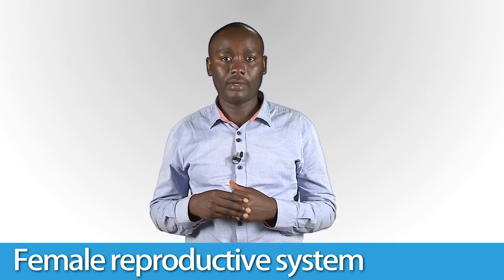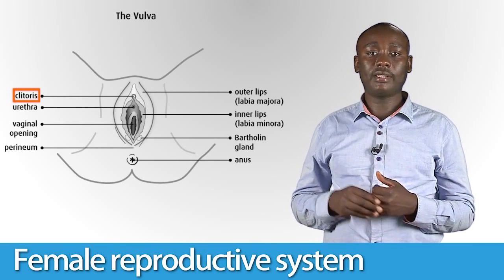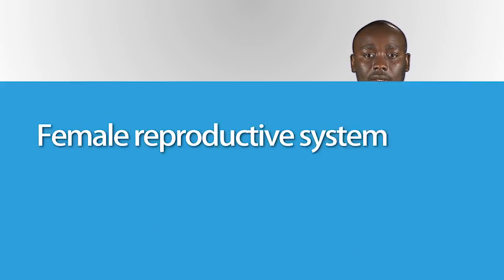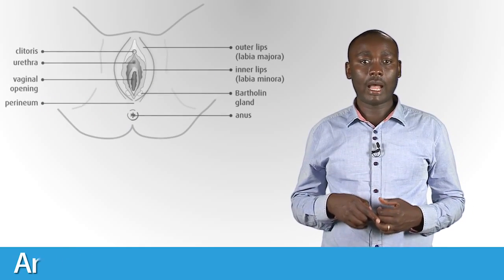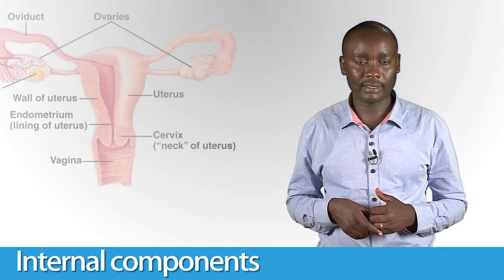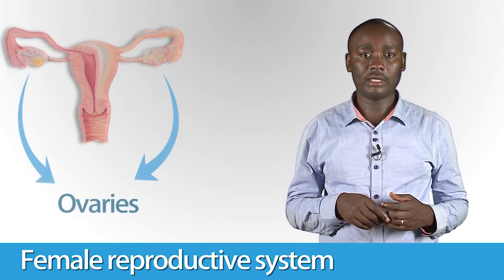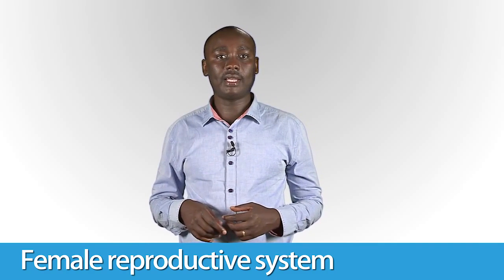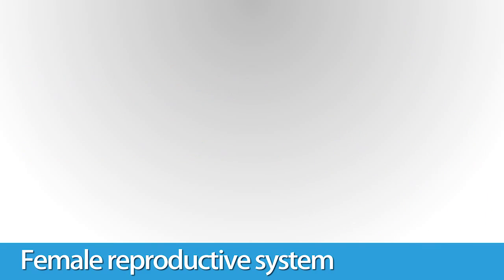Teaching female reproductive system 720p